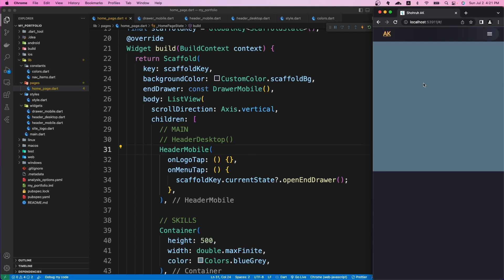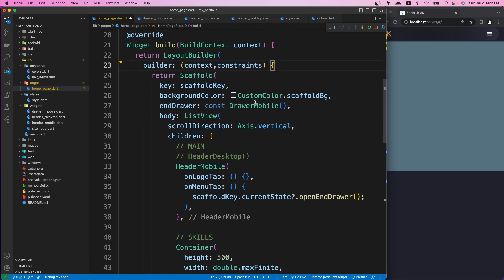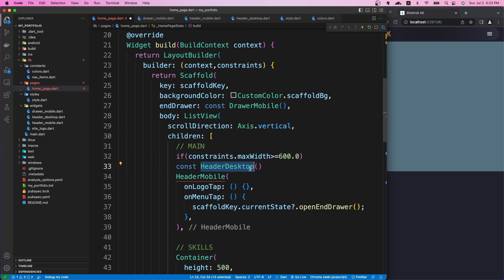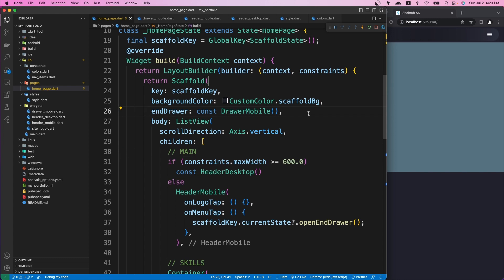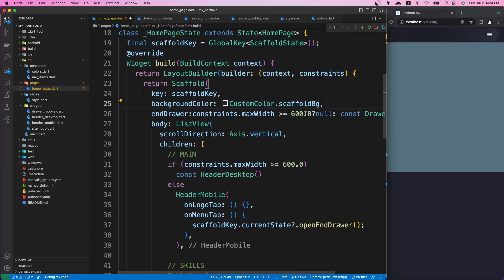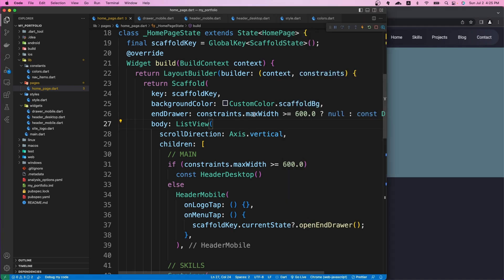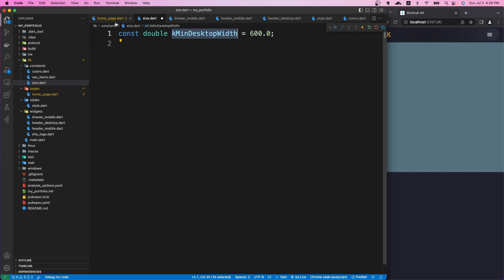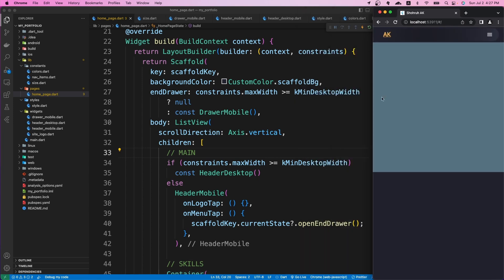[Part 5] Flutter Web Tutorial - Build Portfolio Website in Flutter